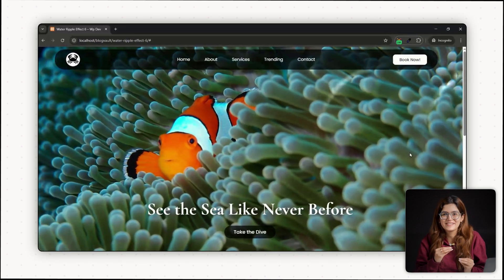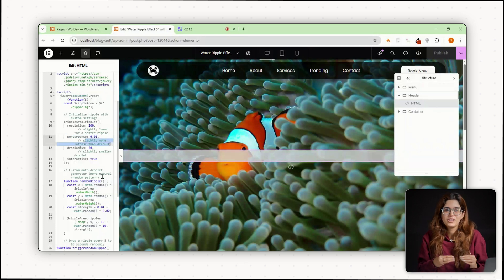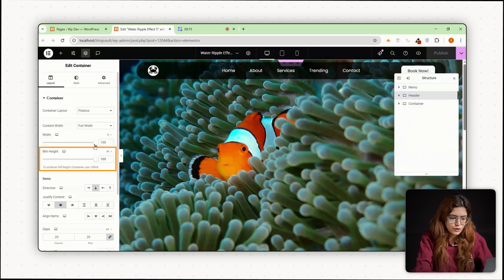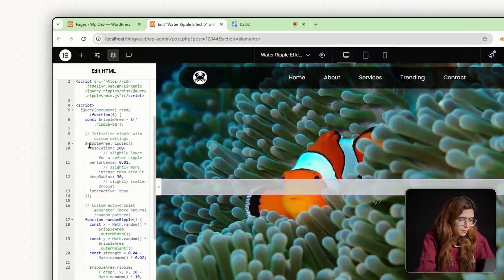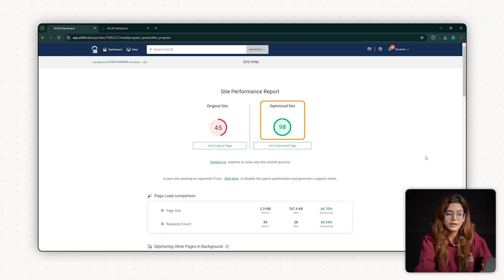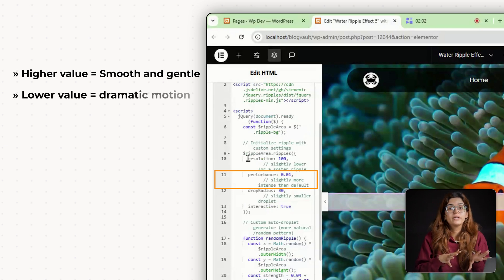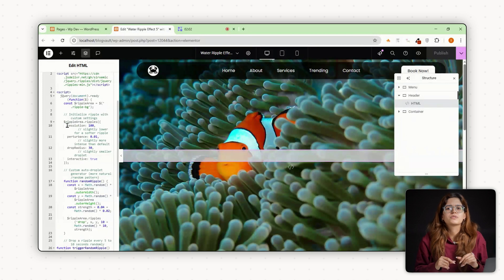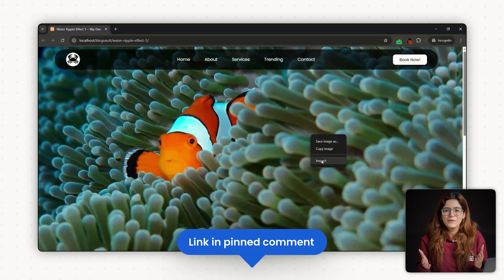Rippling Water Cursor Effect - Elementor + CSS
In this video, you’ll learn how to create a smooth, interactive water ripple effect on hover using Elementor and a bit of custom code. Inspired by an award-winning website, this effect adds a high-end, polished feel to hero sections, landing pages, and creative portfolios. I’ll walk you through the full process — from setting up the layout to adding the HTML widget and customizing the ripple behavior, all without slowing down your site.

00:00 smooth water ripple effect
00:43 Creating the design
01:13 Adding HTML code - important
01:55 Customizing the effect